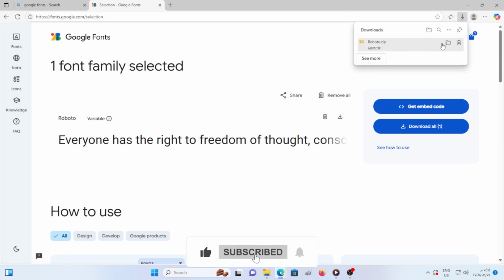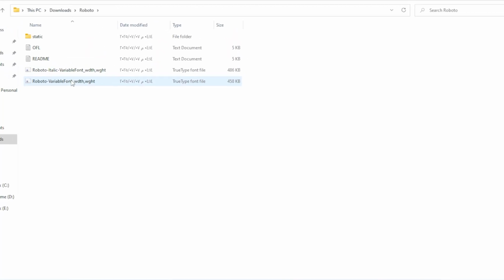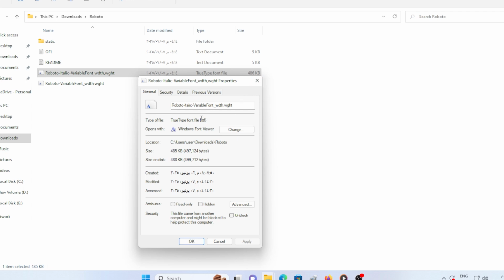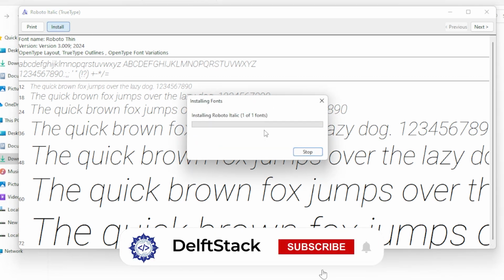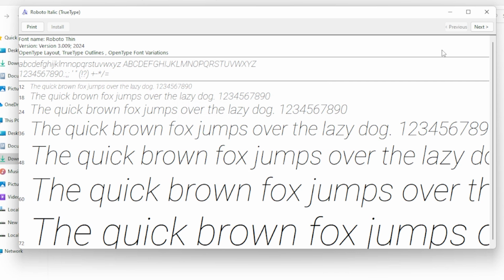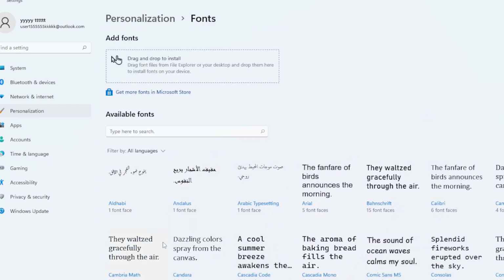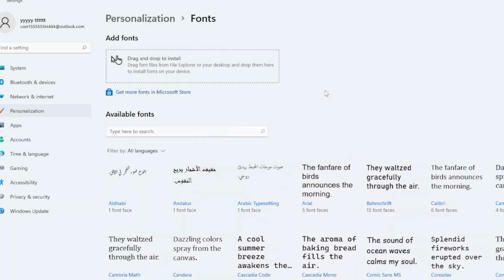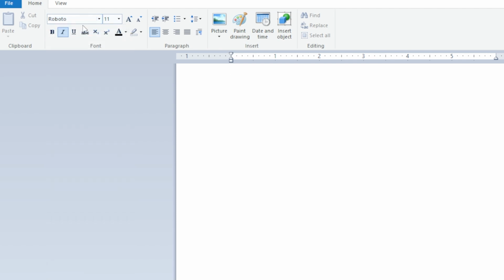How to Install Fonts in Windows 11 🎨 | Step-by-Step Font Installation Guide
Want to give your documents, designs, or desktop a fresh look? 🖋️ This quick and easy tutorial shows you exactly how to install fonts on Windows 11 in just a few minutes! Whether you're a designer, student, or casual user — adding new fonts is a game-changer for creativity and personalization.
🔹 What You'll Learn in This Video:
✅ How to download fonts safely from trusted websites like Google Fonts and Font Squirrel
✅ How to unzip font files and identify supported formats (.ttf & .otf)
✅ The classic method: Double-click to install
✅ The modern method: Drag & drop into Windows Settings
✅ How to install fonts for just your user or system-wide
✅ How to verify that your fonts were installed correctly in Word or PowerPoint
📌 Timestamps for Easy Navigation:
⏱ 00:00 – Introduction & Why Fonts Matter
⏱ 00:16 – Downloading Fonts from Google Fonts, Dafont, etc.
⏱ 00:32 – Extracting ZIP Files to Access Fonts
⏱ 00:44 – Identifying Font File Types (.ttf, .otf)
⏱ 01:00 – Double-Click to Install Method
⏱ 01:24 – Install via Settings - Personalization - Fonts
⏱ 01:42 – Understanding User vs. System-Wide Installation
⏱ 01:55 – Verifying Installation in Word/PowerPoint
⏱ 02:06 – Recap & Final Tips
🎯 Adding new fonts to your system is one of the easiest ways to spice up your projects, enhance readability, and personalize your PC. This guide is perfect for:
• Designers who want more style options
• Students customizing presentations
• Anyone who wants their Windows 11 to stand out 💻✨
💬 Comment with your favorite font or any questions you have
🔁 Share this with friends who love design